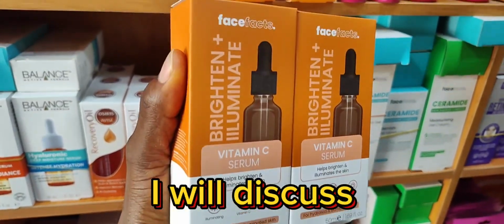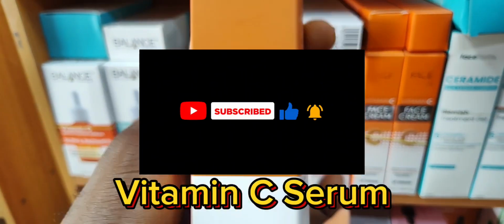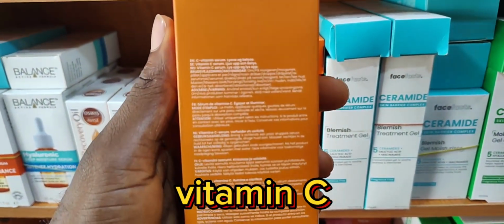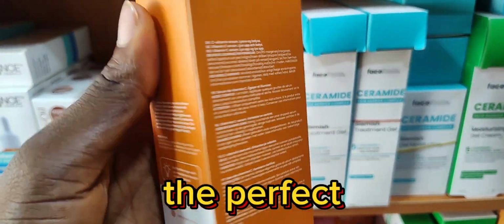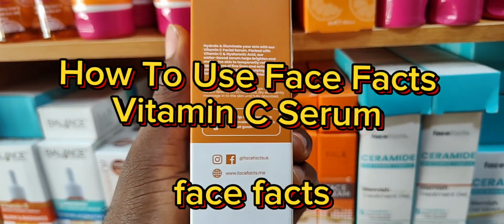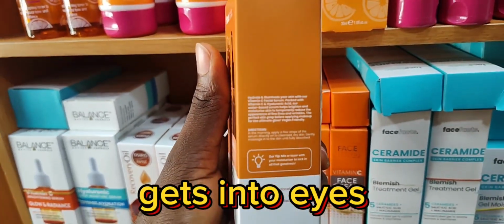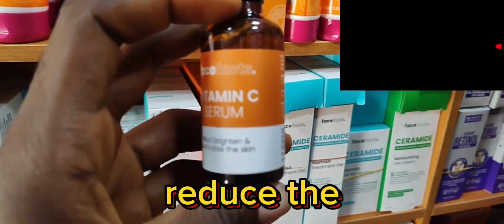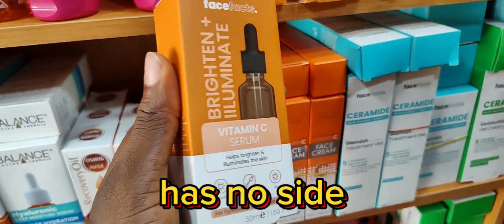Face Facts Vitamin C Serum Review | Side Effects | Benefits | How To Use | Fake & Original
Face Facts Vitamin C Serum helps to brighten and illuminate the skin, it for hydrated and illuminated skin.

Hydrate and illuminate your skin with vitamin c facial serum, the face serum packed with vitamin c and hyaluronic acid, water based serum helps brighten and moisturise skin to temporarily reduce the appearance of fine lines and wrinkles.